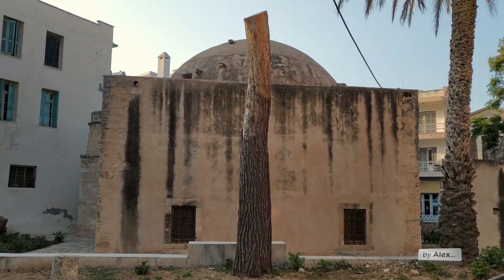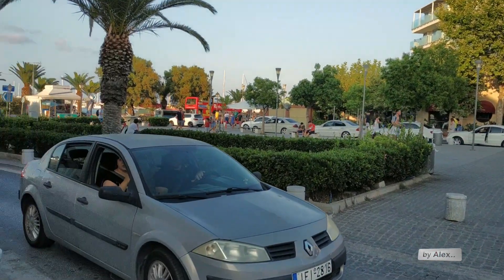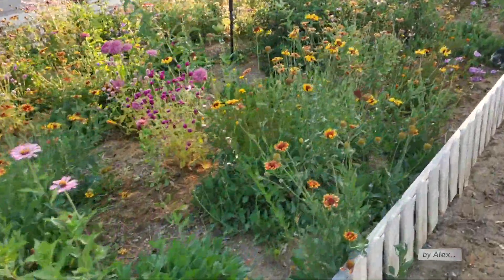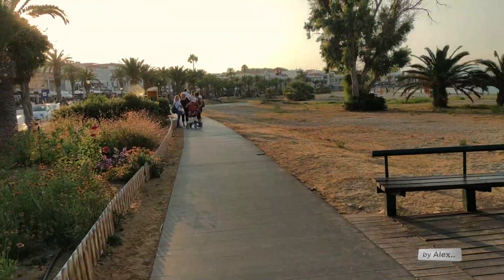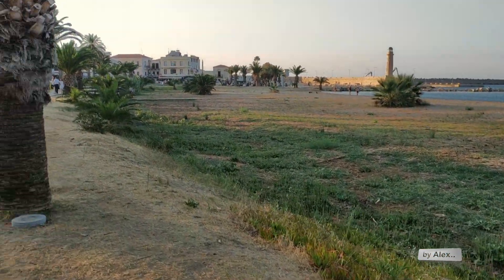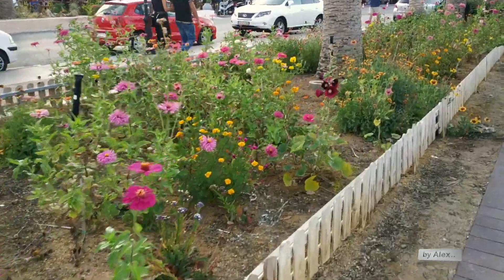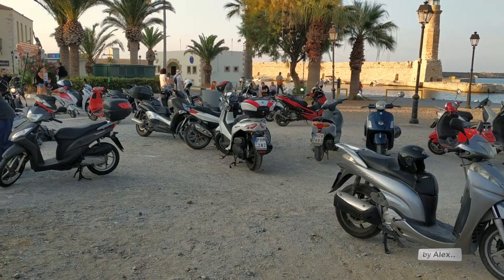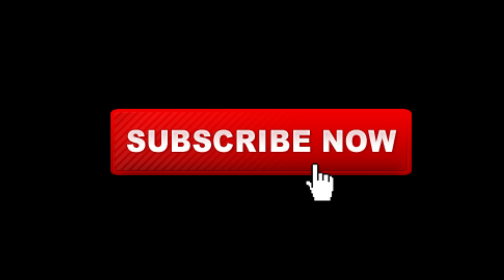CRETE Rethymno - A walk at the BEACH PROMENADE /Ein Spaziergang an der STRAND PROMENADE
🌹Bitte Aboniert meinen Kanal fuer noch mehr aus Rethymno und Kreta!

The beach in Rethymnon is the most favorite place for a walk for all. Tourists and Greeks are walking all the day long, enjoing the beach, the fresh air and the beauty of the sea. Lets go for a small walk from the unknown soldier square until the end of the beach at the old harbour!
Der Strand in Rethymnon ist der beliebteste Ort für einen Spaziergang für alle. Touristen und Griechen gehen den ganzen Tag spazieren und genießen den Strand, die frische Luft und die Schönheit des Meeres. Machen wir einen kleinen Spaziergang vom unbekannten Soldatenplatz bis zum Ende des Strandes am alten Hafen!
Пляж в Ретимно - самое любимое место для прогулок. Туристы и греки гуляют весь день, наслаждаясь пляжем, свежим воздухом и красотой моря. Давайте прогуляемся от площади неизвестных солдат до конца пляжа в старой гавани!
La playa de Rethymnon es el lugar favorito para pasear por todos. Turistas y griegos caminan durante todo el día, disfrutando de la playa, el aire puro y la belleza del mar. ¡Vamos a dar un pequeño paseo desde la plaza del soldado desconocido hasta el final de la playa en el puerto viejo!
La spiaggia di Rethymnon è il posto preferito da tutti per una passeggiata. Turisti e greci camminano tutto il giorno, godendosi la spiaggia, l'aria fresca e la bellezza del mare. Facciamo una piccola passeggiata dalla piazza del Milite Ignoto fino alla fine della spiaggia del porto vecchio!